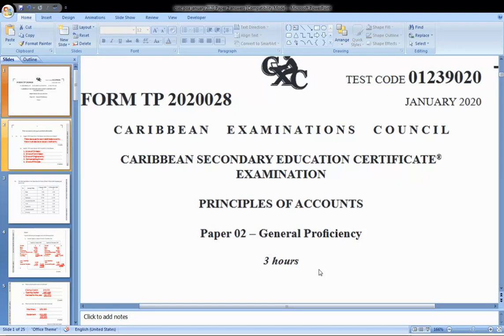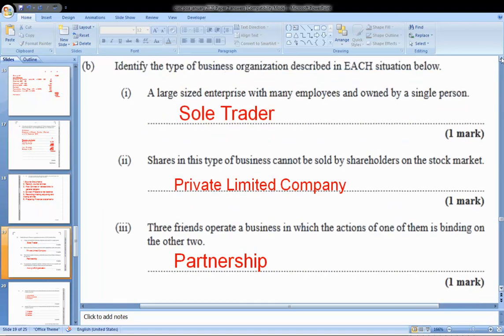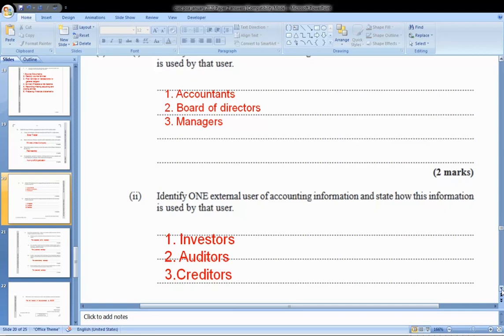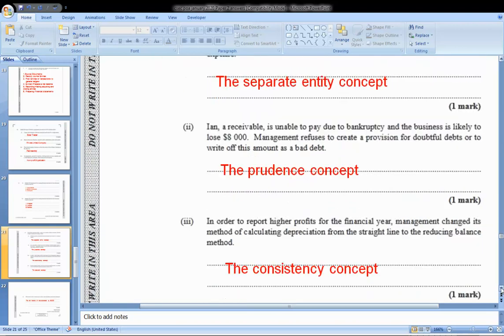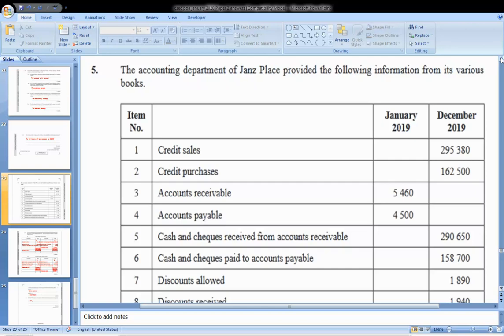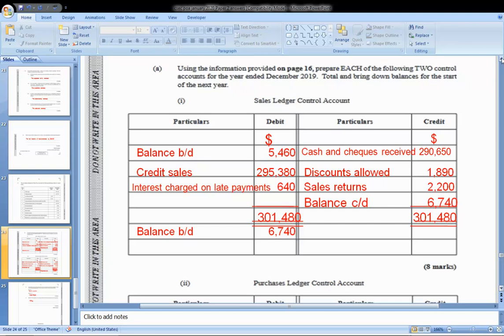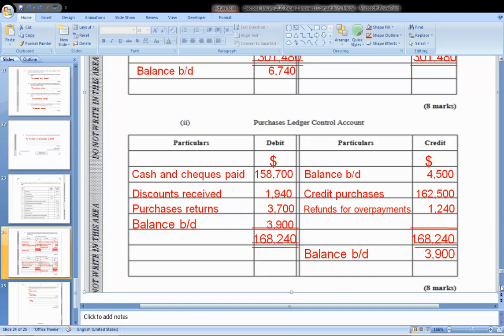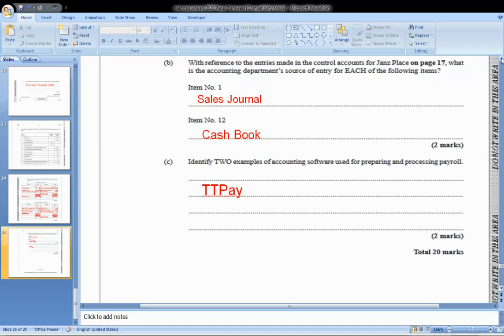CSEC Principles Of Accounts January 2020 Past paper 2 (Question 4 and 5)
CSEC Principles of Accounts January 2020 Past Paper 2 (Question 1 - 3)